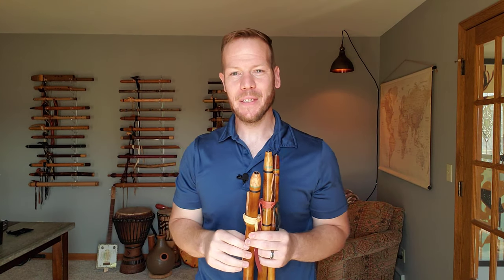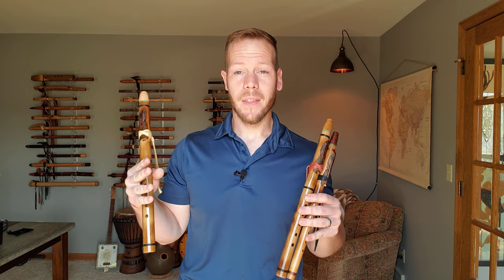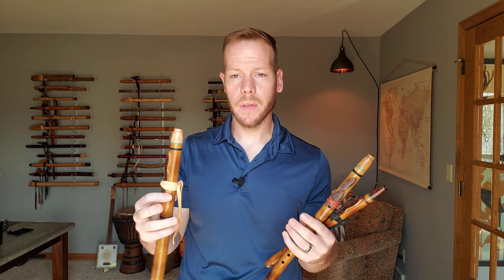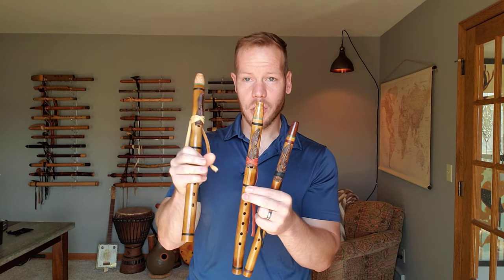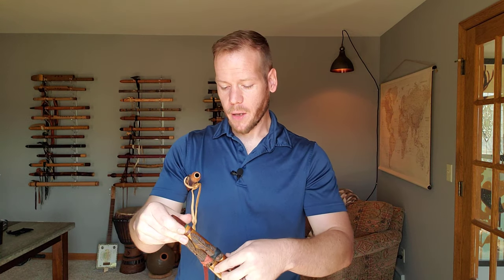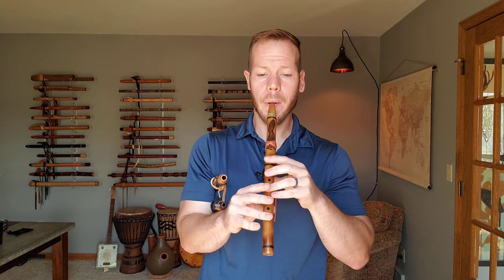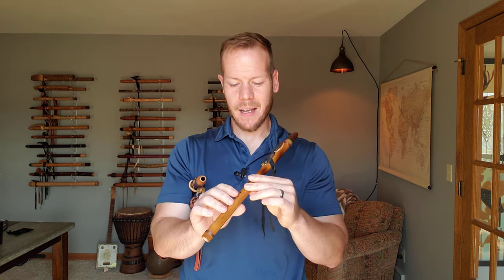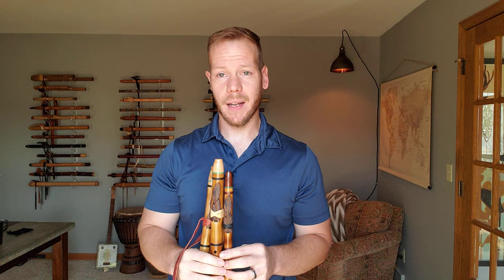Island Flutes - Beautiful Bamboo Native-style flutes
These bamboo Native American-style flutes are so sweet and mellow despite being high-pitched!  I think you'll really love the sound of these flutes made by Ray Wood of Island Flutes.